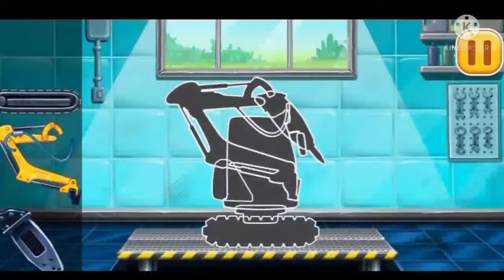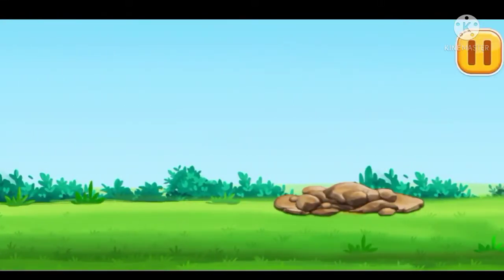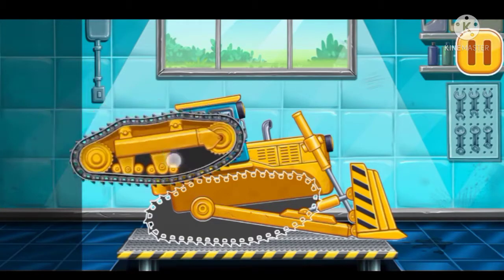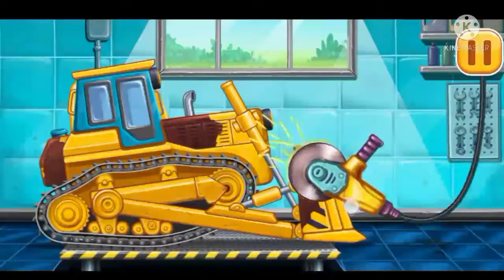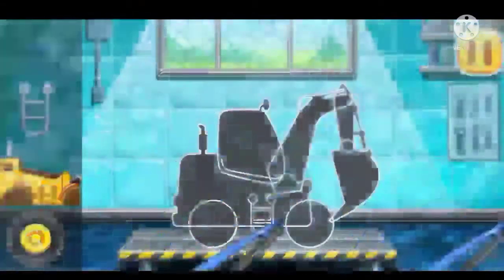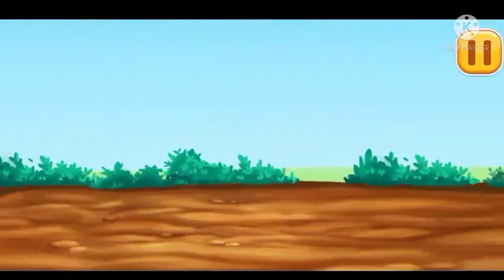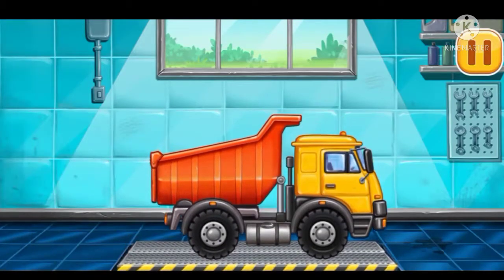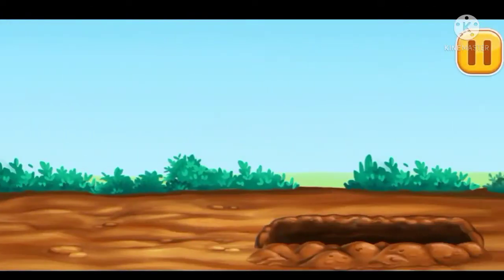Making home with trucks/ crane /jcb/dumper /bulldozer/cement mixer/game